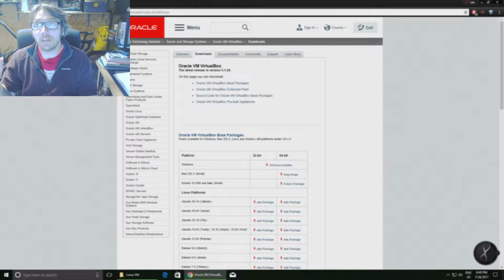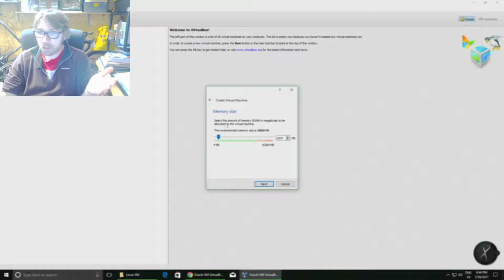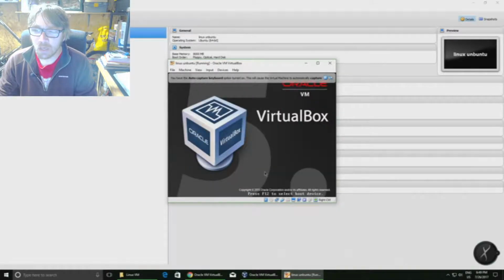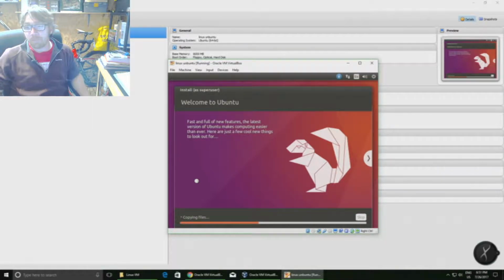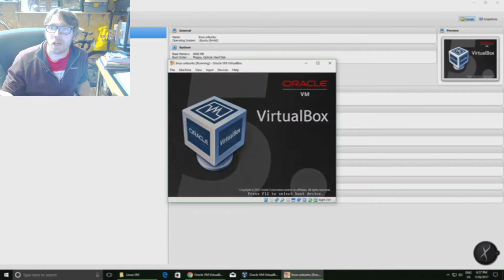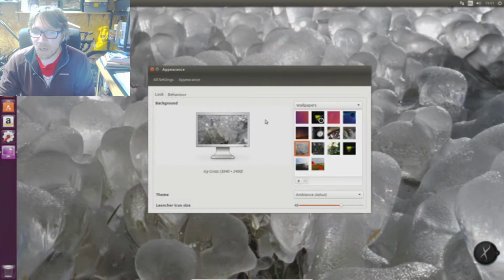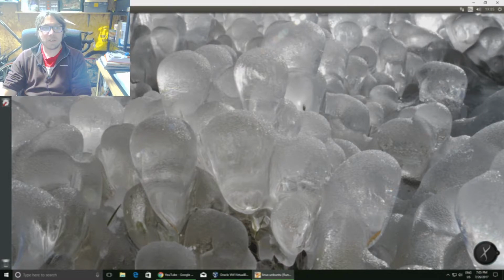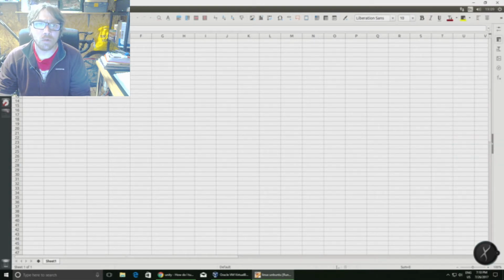Install Linux on a VM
Hi Guys
Today I am going to show something else to do with your super powerful gaming rig..why not run a virtual machine? So lets get to installing Linux (Unbuntu) on your windows machine so you try something new!!